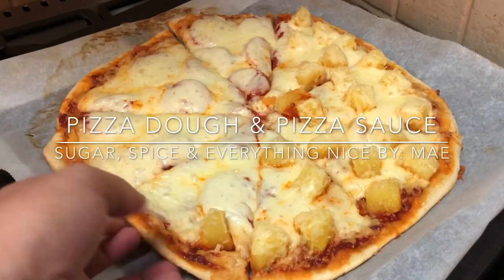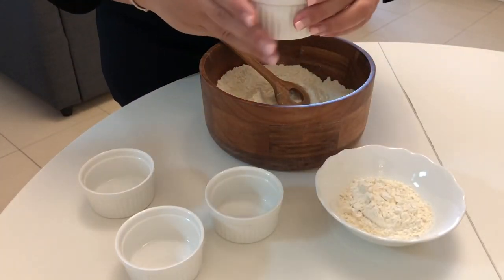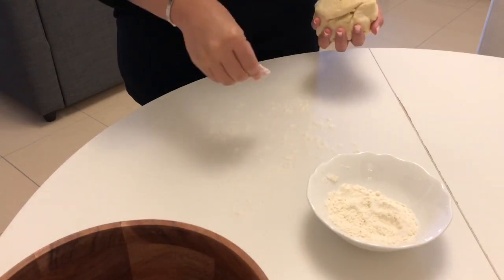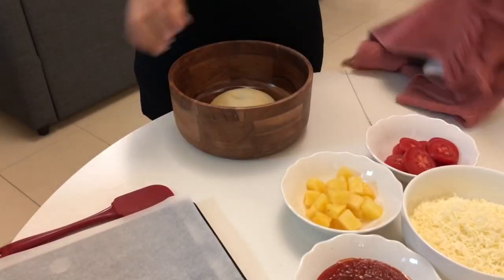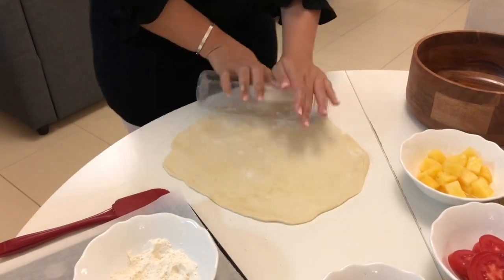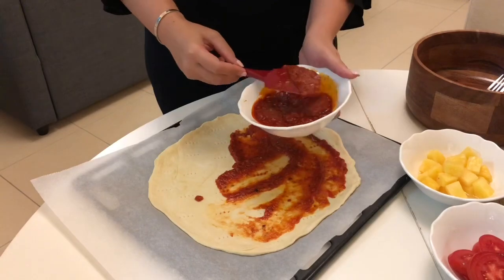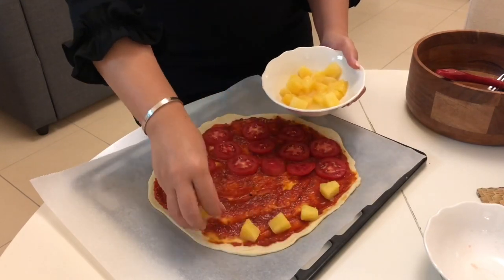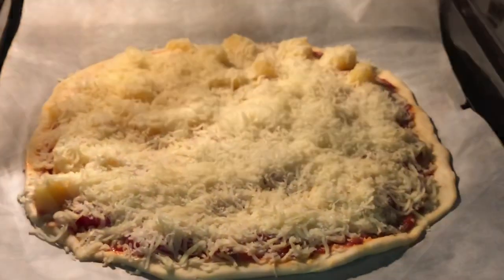PIZZA | بيتزا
Please watch the video @ 720p - 1080p

Quick & Easy Pizza | بيتزا

You’ll need:

 *Dough - you can actually mix these altogether or the way i did in my video — both ways can do

3/4 cup warm water
1 tsp instant yeast
2 tbsp melted butter or oil
1 tsp sugar
1 tsp salt
2cups flour
1 tsp oil - to brush the dough before covering for an hour

*Pizza sauce - heat the pan and start with olive oil, then follow it in order with the rest of the ingredients. Simmer for 3mins.

2 tbsp olive oil
2-3 cloves grated garlic
2 tomatoes crushed
2 tbsp tomato paste
1 tsp dried oregano
1 tsp dried basil
1 tsp sugar